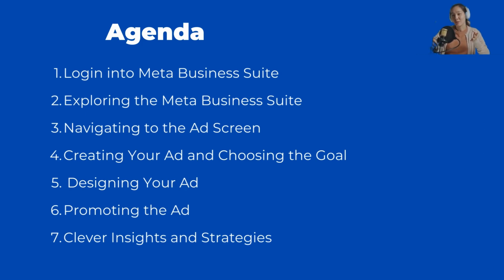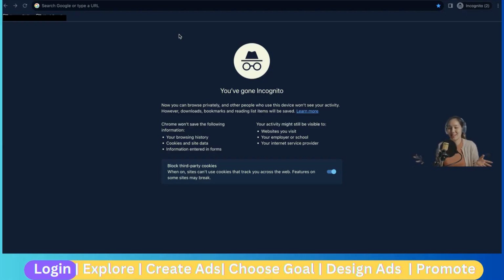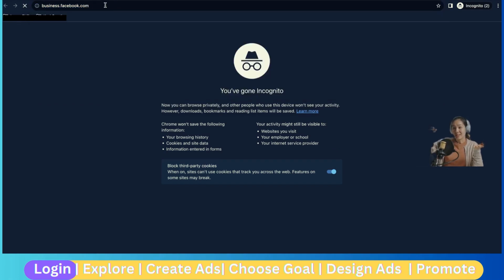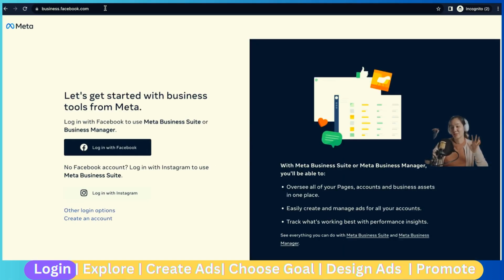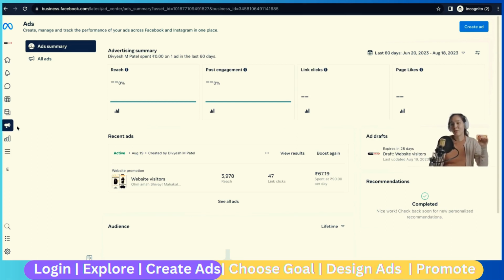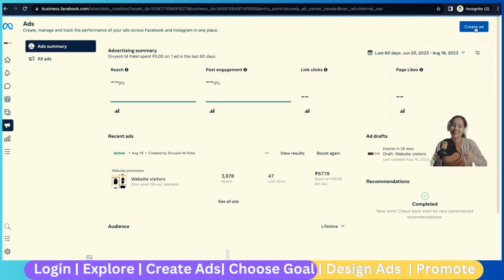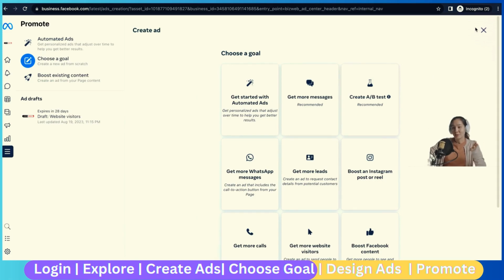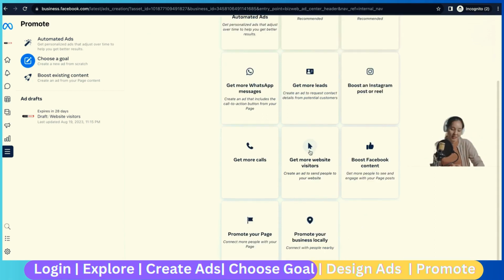Mastering ads on Instagram and Facebook | How to Design and Run ads on facebook and Instagram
Are you an entrepreneur looking to supercharge your online business with Instagram and Facebook ads? You're in the right place! In this video, we'll take you through the latest user interface of Meta Business Suite, showing you how to create and run effective ads on both Instagram and Facebook.

Whether you're a seasoned marketer or just starting out, this step-by-step guide is designed with fellow entrepreneurs in mind. We'll cover everything from navigating the Meta Business Suite to crafting compelling ads that drive results.

Topics Covered:

Login into Meta Business Suite
Exploring the Meta Business Suite
Navigating to the Ad Screen
Creating Your Ad and Choosing the Goal
Designing Your Ad
Promoting the Ad
Clever Insights and Strategies

Join us on this journey to unlock the full potential of your online business through Instagram and Facebook advertising.

Sample ad: Ohm Namah Shivay